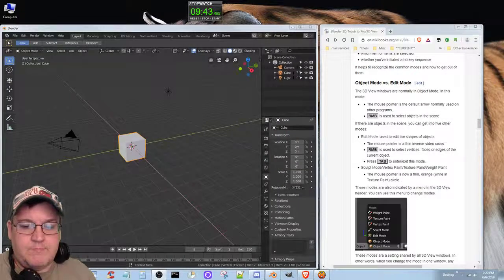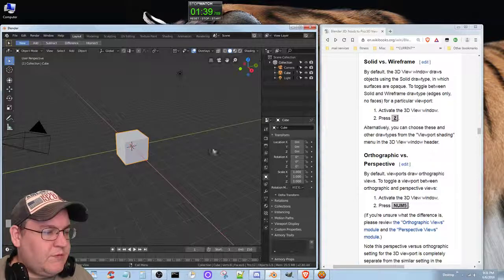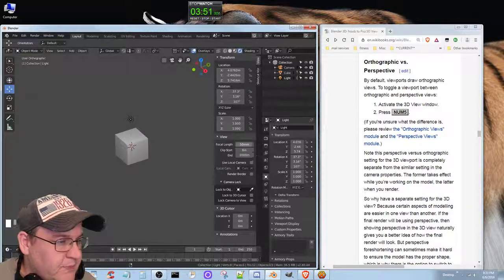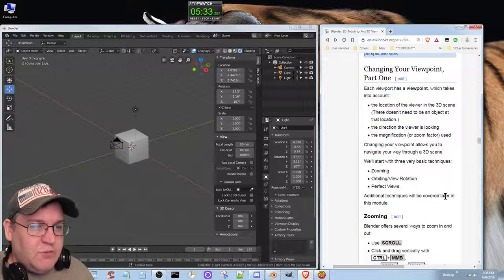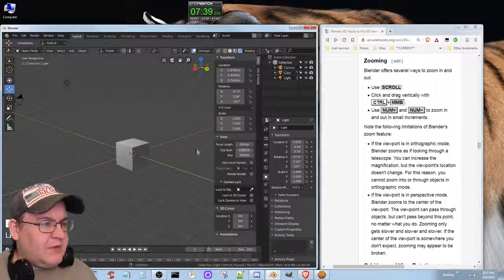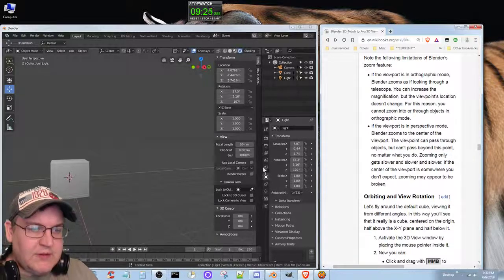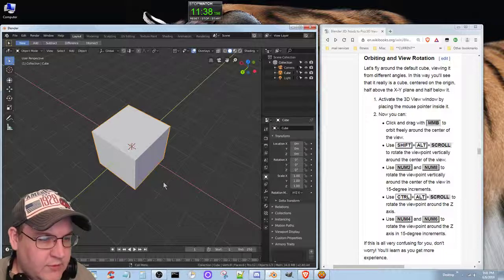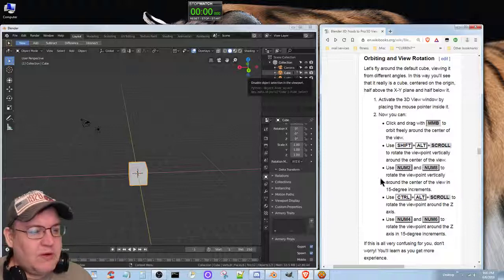[Blender 2.80] Enchanted Lands Devlog #184 - Blender 3D: Noob to Pro 20 - On the scene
Or rather, in the scene, as we learn how to manipulate the view and shading modes.